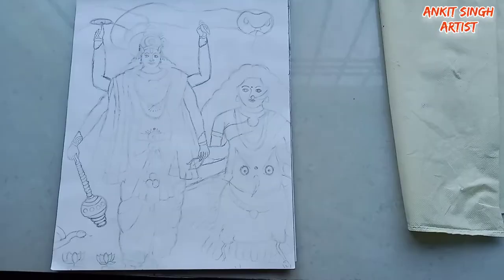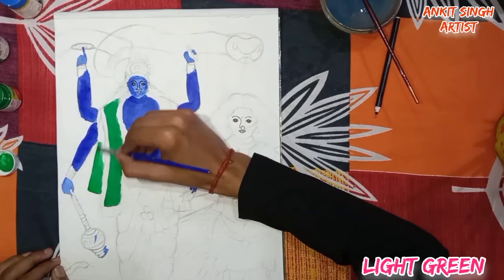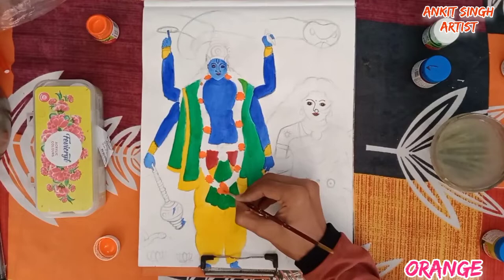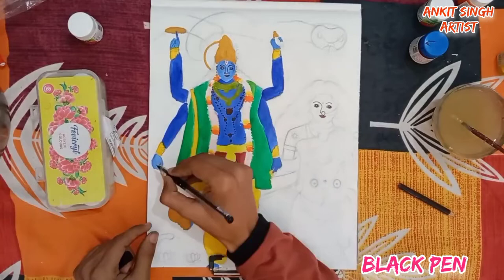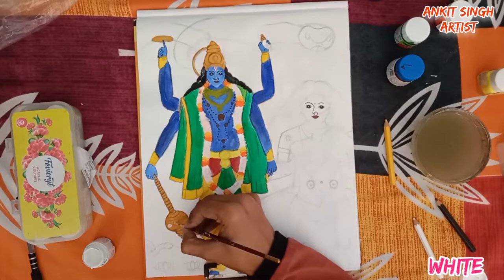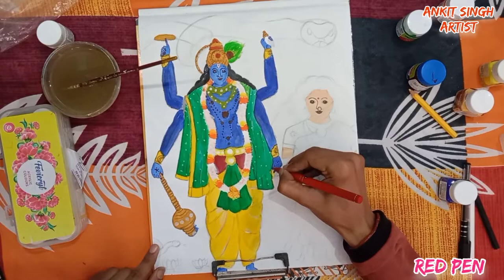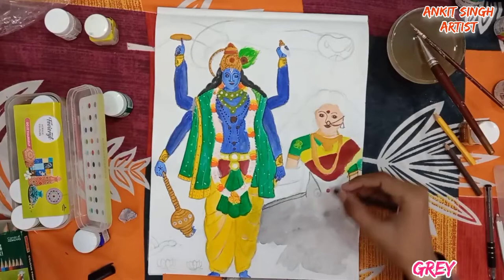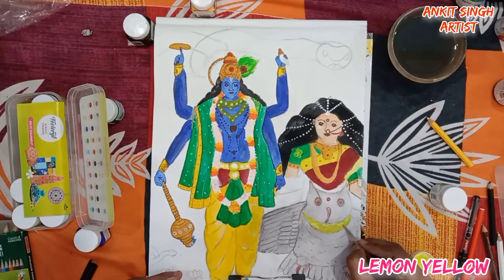Lakshmi Narayan Acrylic Painting I Lord Vishnu & Lakshmi Painting For Beginners I Ankit Singh Artist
acrylic painting
lakshmi narayan painting
Lord vishnu painting
goddess lakshmi acrylic painting
laxmi narayan

lakshmi narayan easy painting
watercolor painting
poster colour painting

ankit Singh
ankit Singh Artist